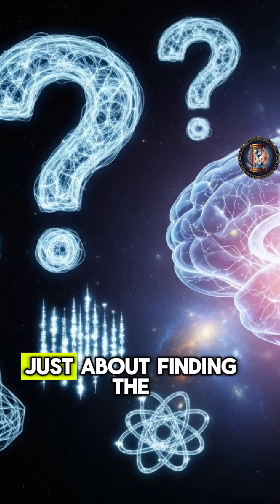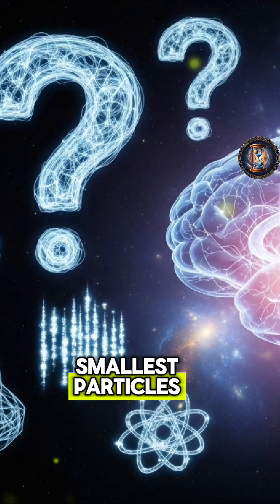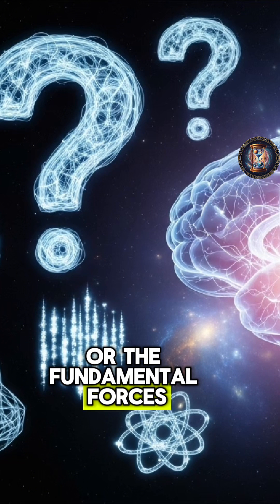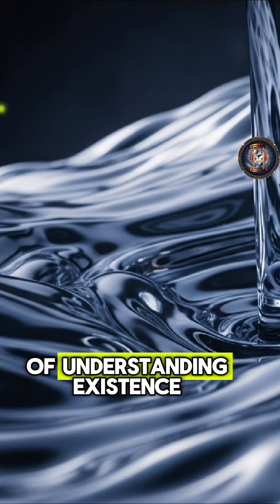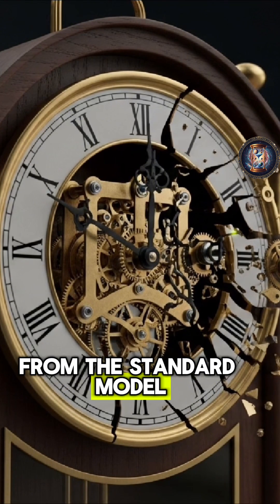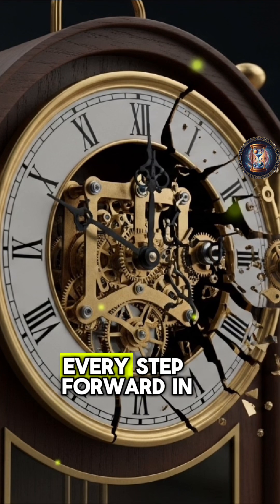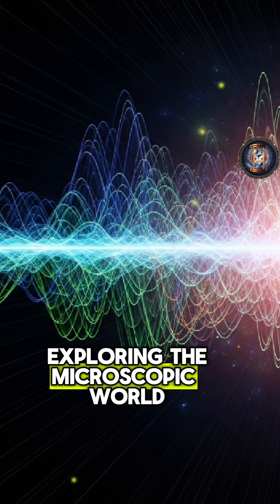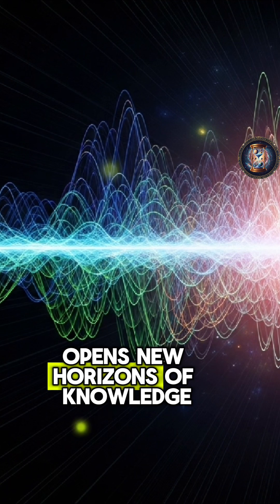Shocking! The Quantum World Is Far Crazier Than You Imagine 28